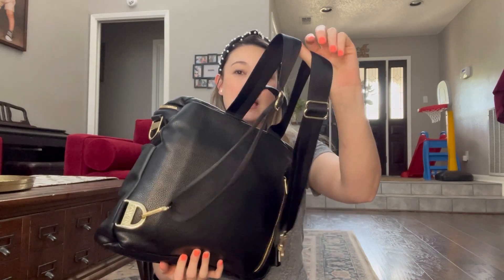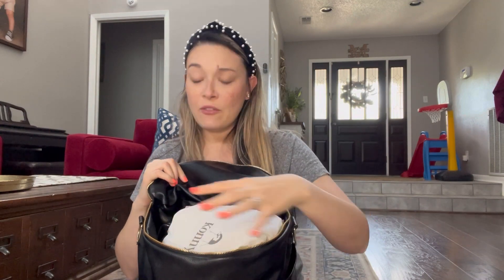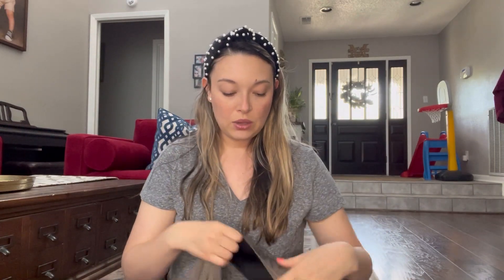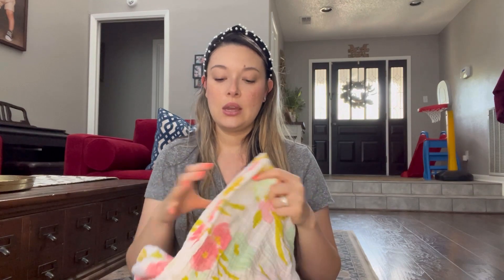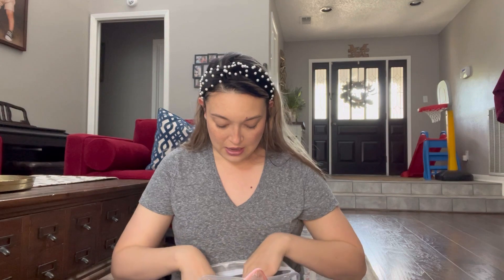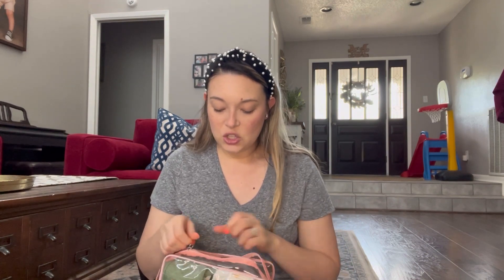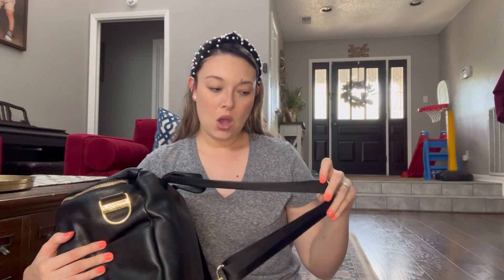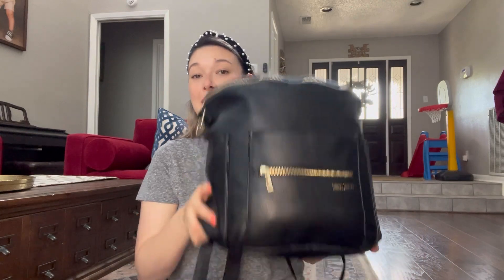WHAT'S IN MY DIAPER BAG | GLORIA MADERA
I've been loving my Fawn Design diaper bag & packing it for 2 kids has been a process!

Thank you & love y’all ❤️

Fawn Design Diaper Bag

Clear Monogram Bags

Pacifier Clips

Muslin Swaddle Blankets

Konny Baby Carrier

Muslin Burp Clothes

📚 PURCHASE ARCHIE THE CLEFTIE: